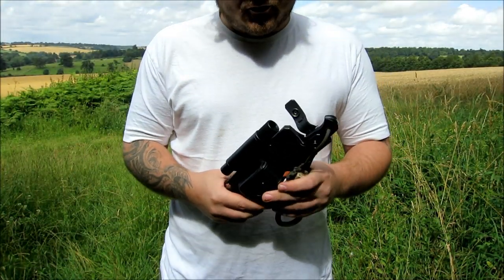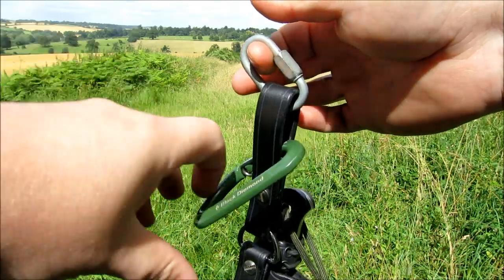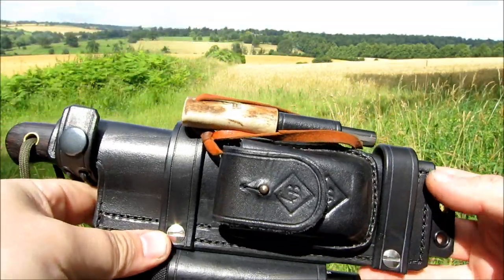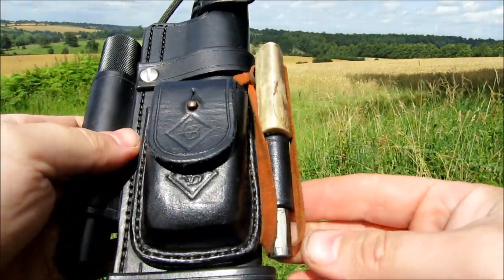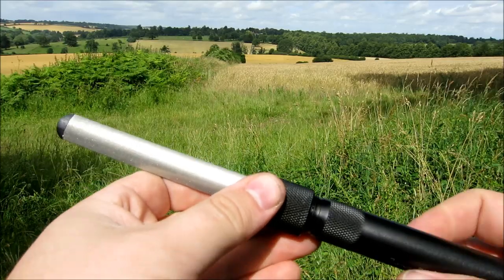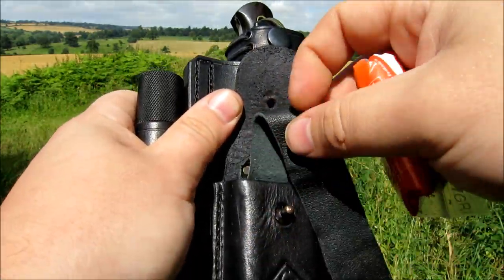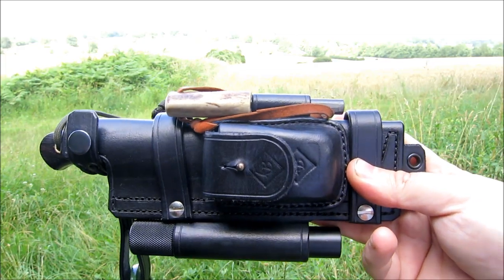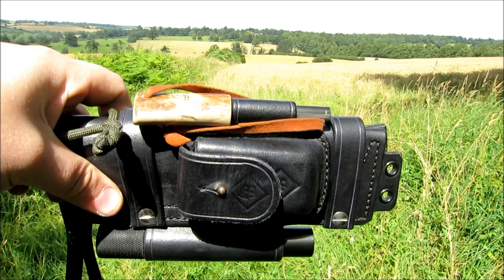Custom Multi Carry Sheath for A Wright & Son Bushcraft Knife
A review of the custom made, multi carry sheath I had made for my A Wright & Son Bushcraft Knife, courtesy of the brilliant Lee Bennet, his links are below, do check his stuff out, he does a massive variety of leather goods and kydex for bushcraft and the outdoors.